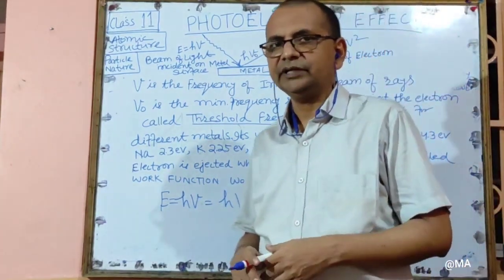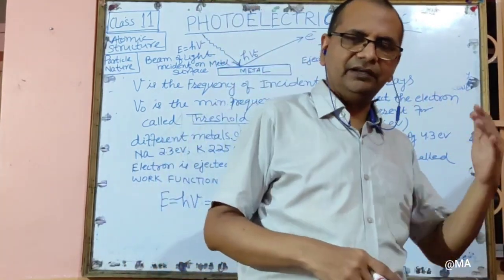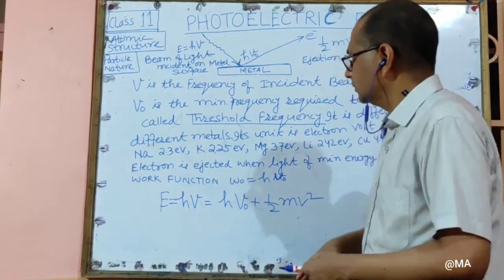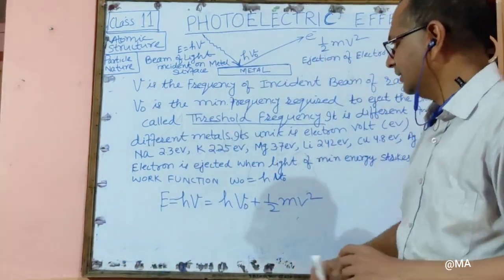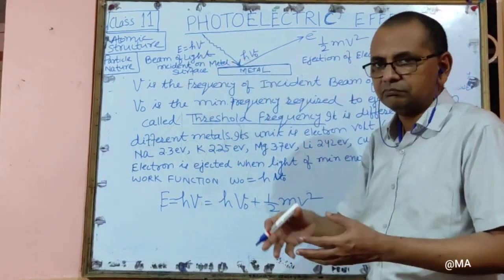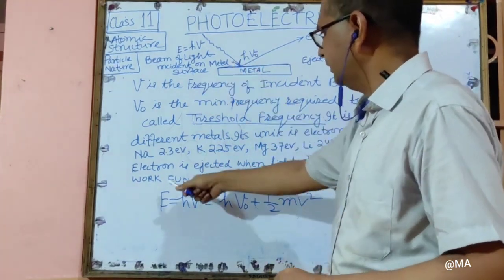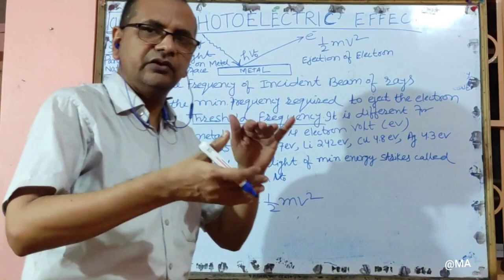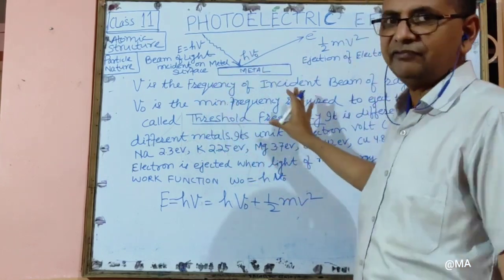The Photoelectric Effect: Threshold Frequency & Electron Emission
📚 Welcome to Sardonyx Digital Classes!
In this video, we break down "The Photoelectric Effect: Threshold Frequency & Electron Emission" to make learning simple and clear.

🔗 Resources Mentioned:
Learn the Photoelectric Effect of Light in this comprehensive step-by-step guide! We break down how light ejects electrons from metal surfaces, Albert Einstein's photon theory, work function, threshold frequency, and key physics formulas.
⏱️ TIMESTAMPS / CHAPTERS
:00:00 -Introduction to Photoelectric Effect
01:15 - Wave-Particle Duality of Light
02:30 - Work Function ($\phi$) & Threshold Frequency ($f_0$)
04:00 - Einstein's Photoelectric Equation ($E = h\nu$)
05:45 - Kinetic Energy & Stopping Potential
07:10 - Key Graphs & Practice Numerical
08:30 - Summary & Exam Tips
(Note: Adjust the timestamps above to match your actual video timing).

📚 WHAT YOU WILL LEARN IN THIS VIDEO:
What is the photoelectric effect and how does it prove the particle nature of light?
The definition of work function, threshold wavelength, and threshold frequency.
 Einstein's Photoelectric Equation: $E = W + K_{max}$Effect of light intensity vs. frequency on photoelectron emissions.
💡 PERFECT FOR: Class 11 & Class 12 Physics / Chemistry Students Board Exams, NEET, JEE, AP Physics, & University Prep